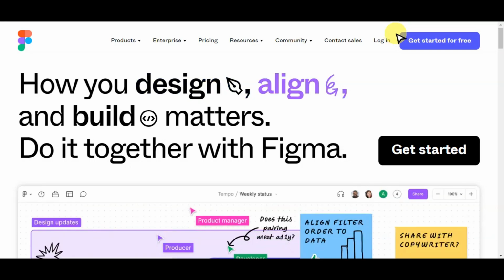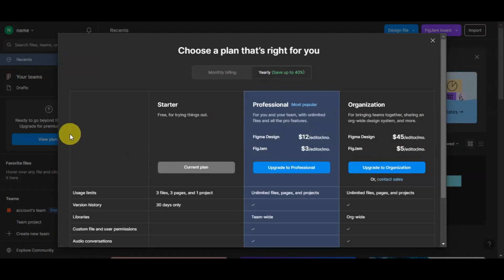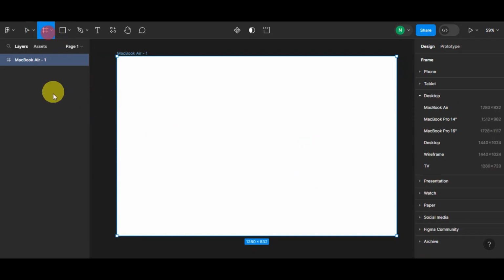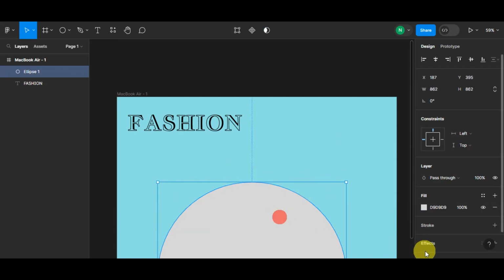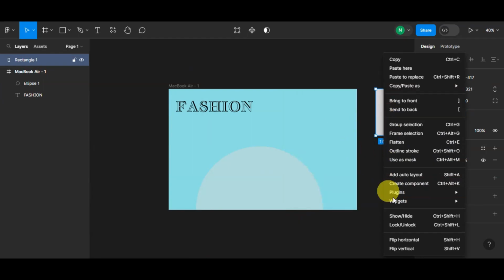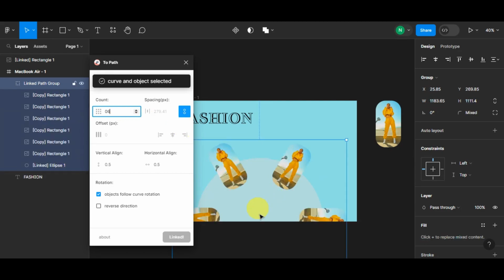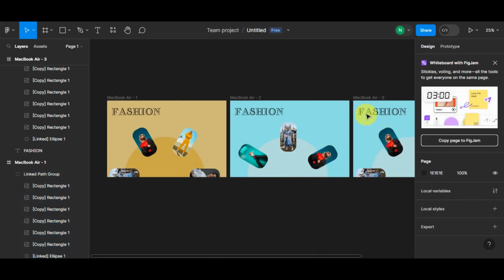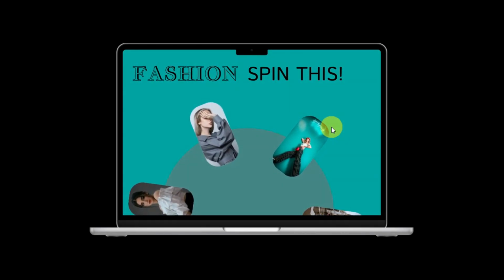Spinning Carousel Animation in Figma (Step by Step Tutorial)